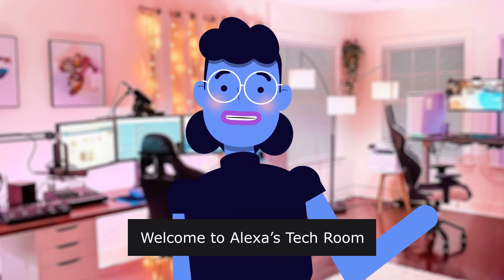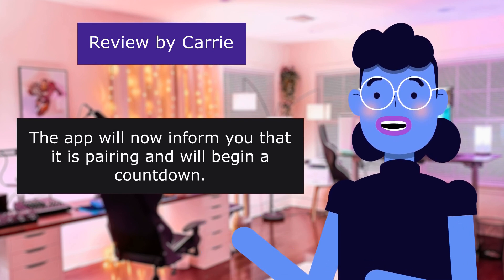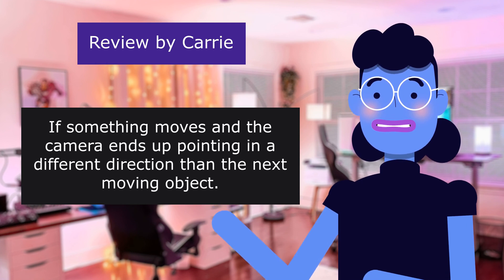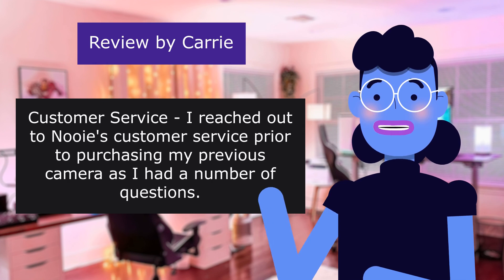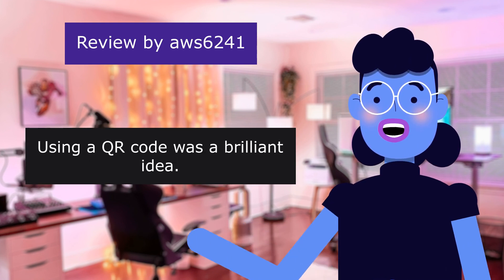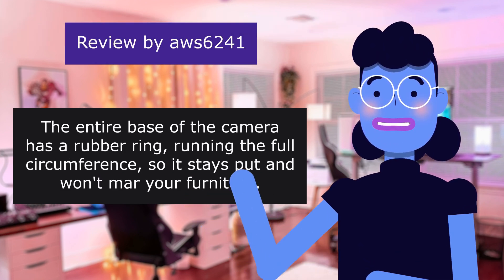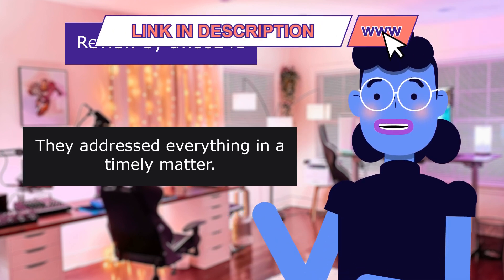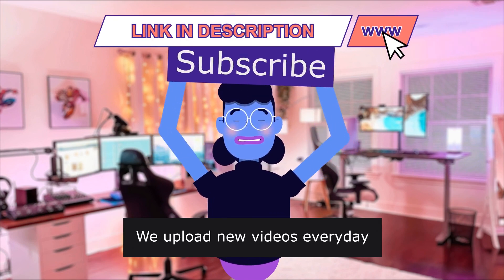Nooie Baby Monitor WiFi Pet Camera Indoor 360-degree IP Ca... - Review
Nooie Baby Monitor, WiFi Pet Camera Indoor, 360-degree IP Camera, 1080P Home Security Camera, Motion Tracking, Super IR Night Vision, Works with Alexa, Two-Way Audio, Motion & Sound Detection